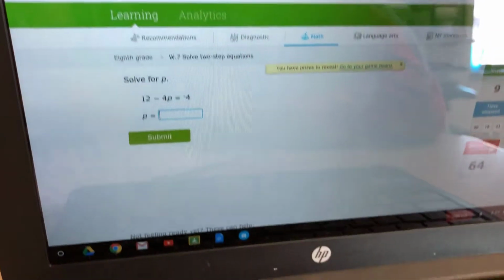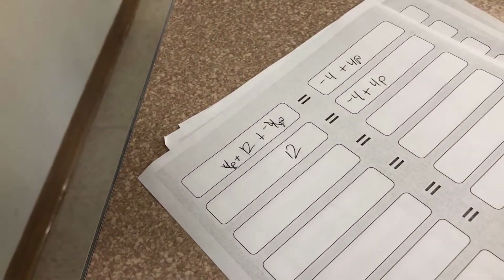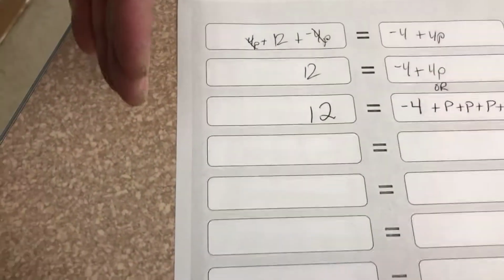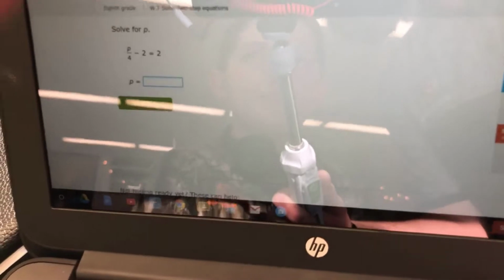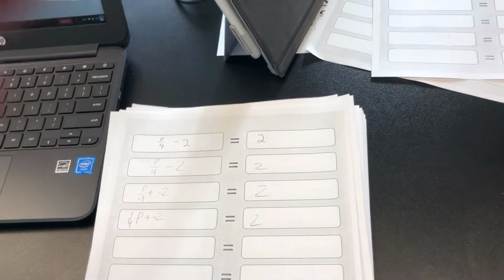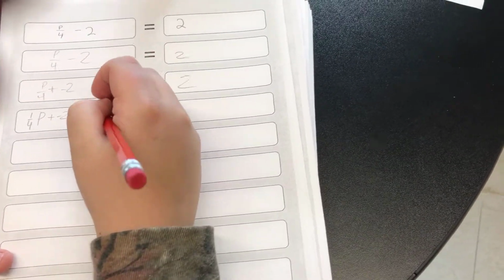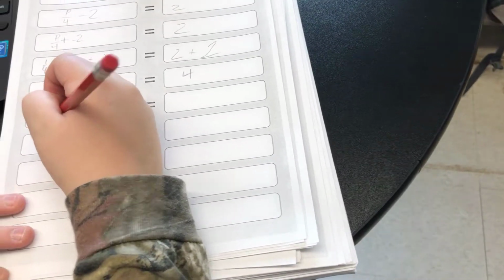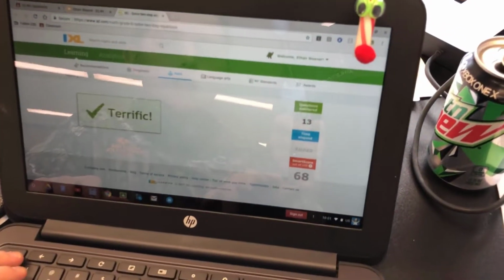ParksMath VLOG #15 - Solving Two Step Equations - 7.EE.B.4a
VLOG #15 not only gives you two great explanations of tricky two-step equation from students, but it also gives you another ParksMath organizer for equations.  Click the link below to use in your classroom.  I have found this not only helps students explain what they are doing better, but it forces them to show their work step by step and truly visualize the process of solving an equation.

Share me with someone that needs help with math!
Always COMMENT!